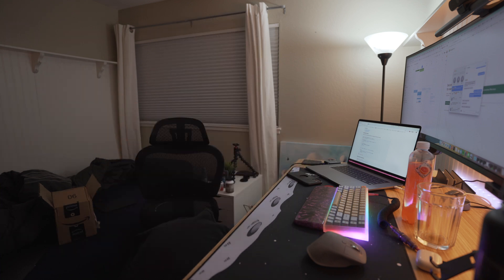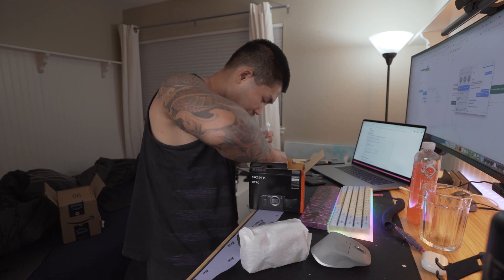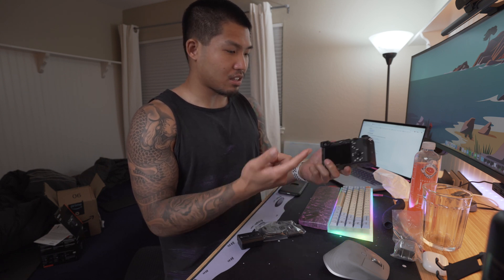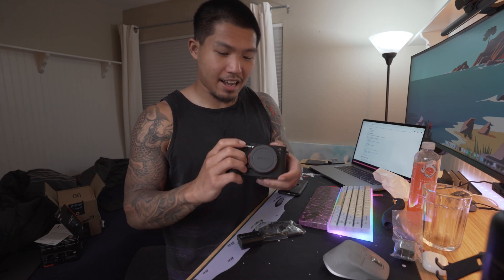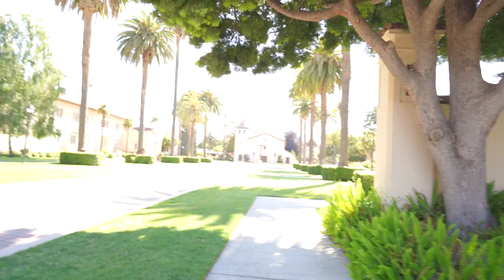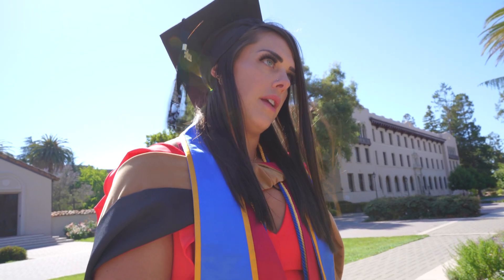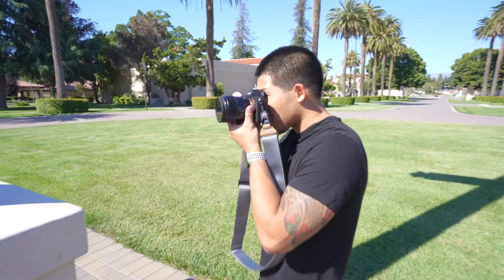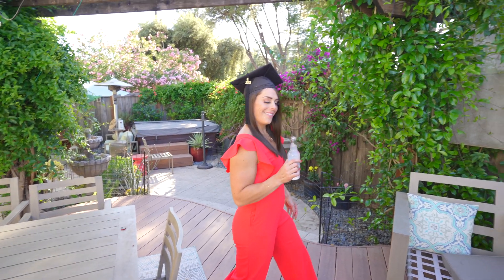I Went Back To School // New Camera Review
► Learn To Become A Developer and Make Passive Income With Your Skills

MY GEAR:
Main Monitor
Monitor Mount
Hard Drive
RGB Lights
Docking station
Friction Arm
Noise Cancelling Headphones
Desk Lamp
Quadlock Case
Quadlock Desk Mount